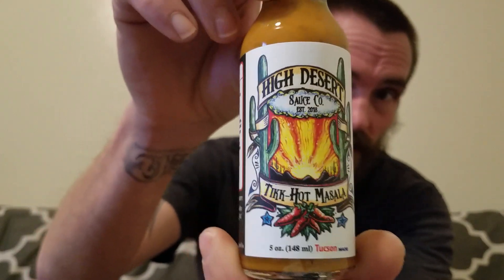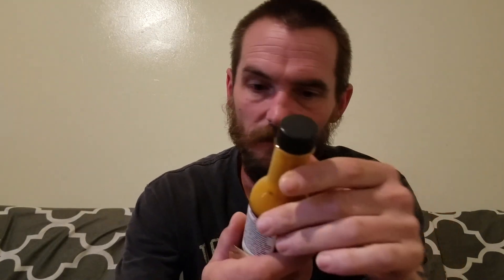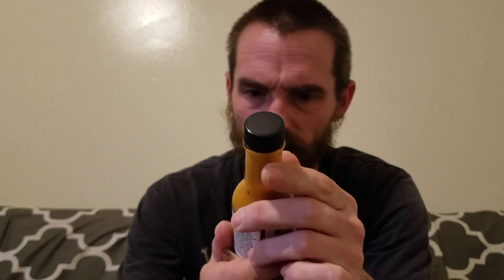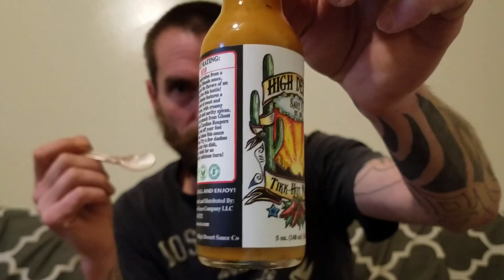High Desert Sauce Companys Tikk Hot Masala